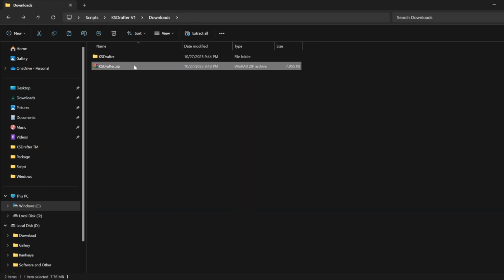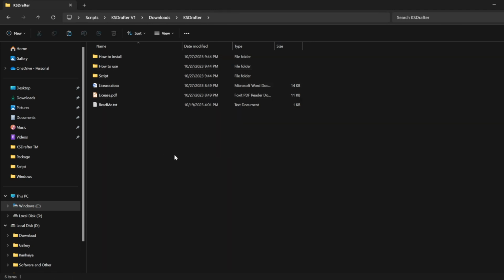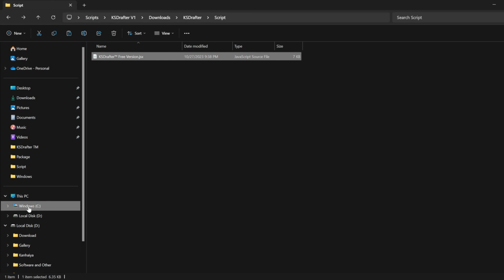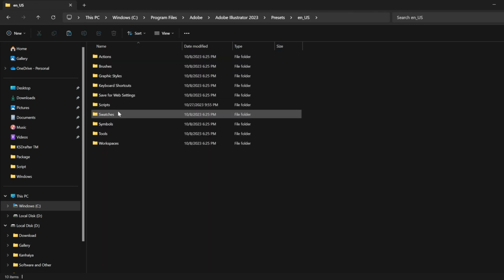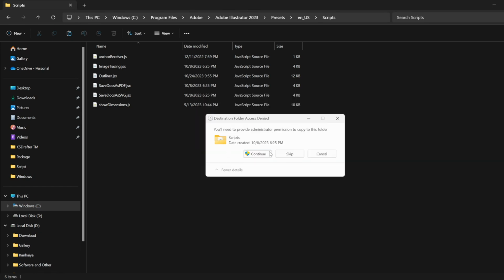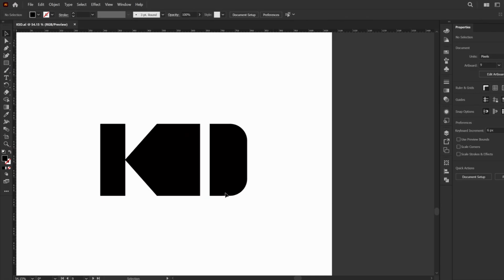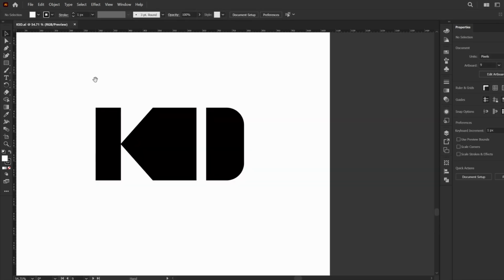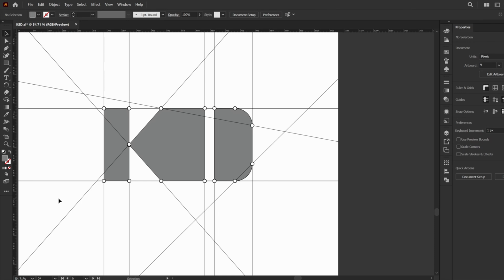How to Install KSDrafter Script Plugin in Adobe Illustrator 2024, cs6, 2023 - For Windows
Hello Designer,
Here is a video on the steps of installing the KSDrafter Script in your Illustrator for Windows

Features of KSDrafter v2 PRO 🎉 and how it is different from Free Version.

✅ More Customization with interactive UI
✅ One time purchase 🔥 with No time limitation
✅ Switch between shapes (Rectangle or Circle)
✅ Custom stroke weight and size of shapes.
✅ Circle Grid Beta
✅ Discount of future versions 💖
✅ Free support for Bugs and updates (6 months)

KSDrafter - logo grid maker is a plugin to generate perfect logo grids in a click with the power of scripting in Adobe Illustrator. First released in 11th october 2023 KSDrafter logo grid illustrator tool is must have to create logo grids without spending too much time on drawing each gridline or shape on path points by spending hours. KSDrafter logo grid maker is using the power of scripting for generating logo grids with simple line of code in Illustrator.

Please join the broadcast list on my profile and Check updates on Instagram